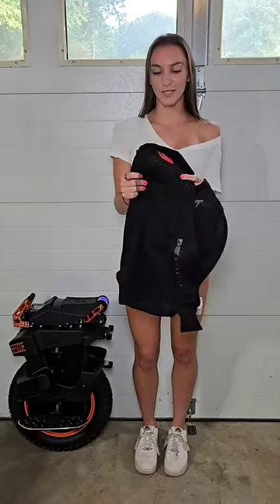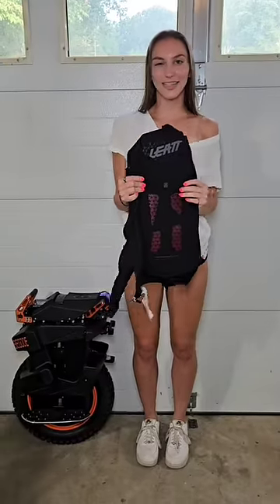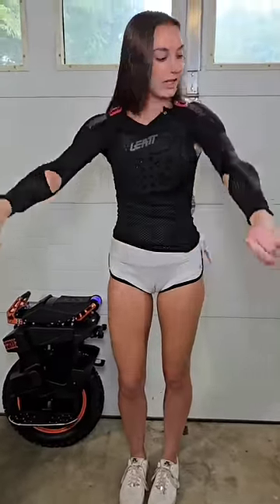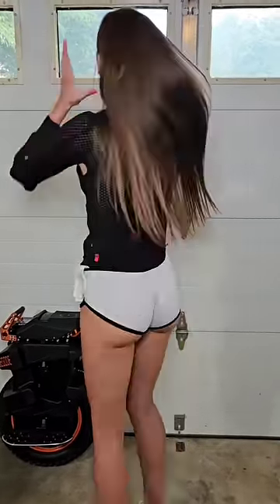Leatt Airflex Stealth body protector